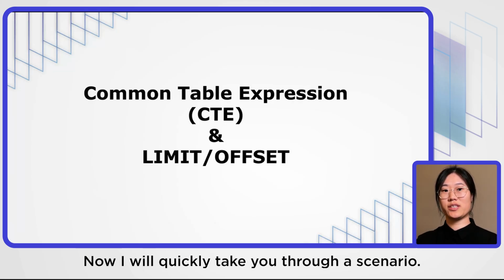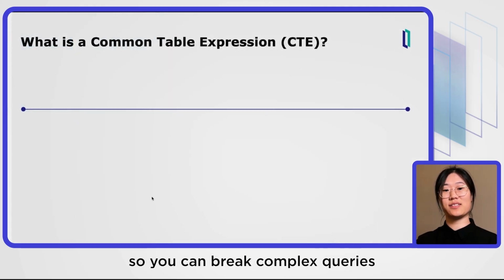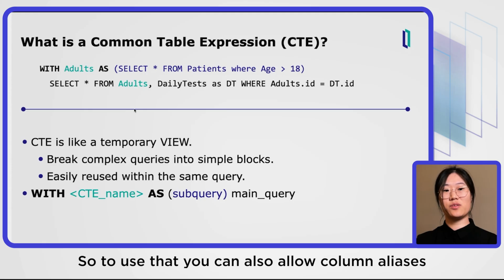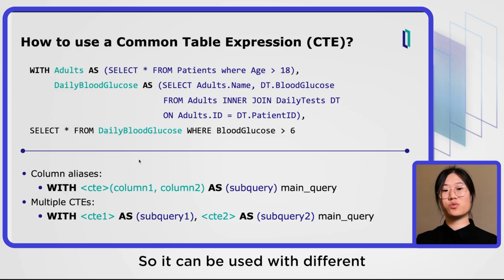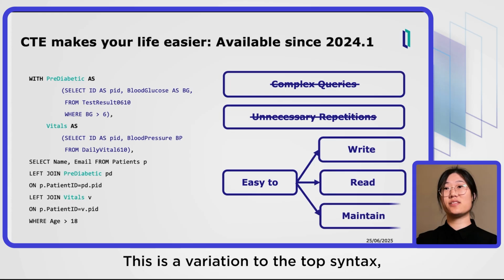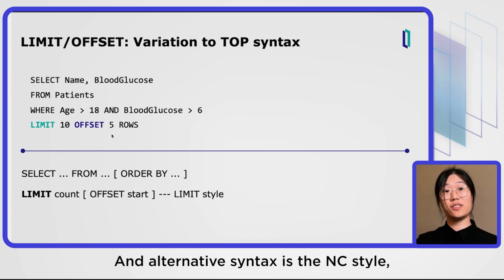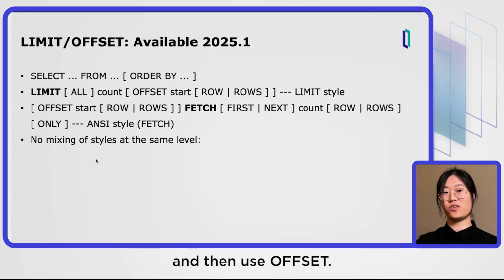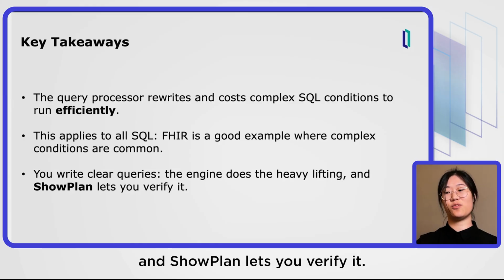SQL Tricks and Tips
This presentation introduces two helpful SQL features in InterSystems IRIS: Common Table Expressions (CTEs) and Limit/Offset. CTEs, available since version 24.1, let users simplify complex queries by breaking them into reusable, readable blocks that can be used with SELECT, INSERT, UPDATE, and DELETE statements.

The Limit/Offset feature, added in version 25.1, provides a flexible alternative to the TOP clause, allowing users to limit returned rows and skip specific records - ideal for pagination.

Together, these features make queries easier to write, read, and optimize, while the SQL engine automatically handles efficient execution and plan optimization.

Presenters:
🗣  Ismail Ben Atitallah, Principal Systems Developer, InterSystems
🗣  Yiwen Huang, Systems Developer, InterSystems

💬 Questions?